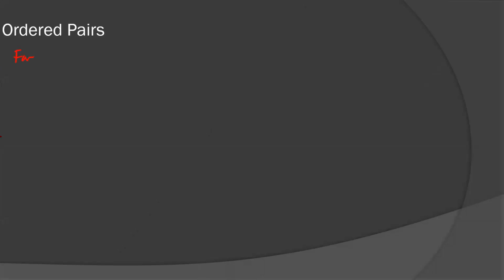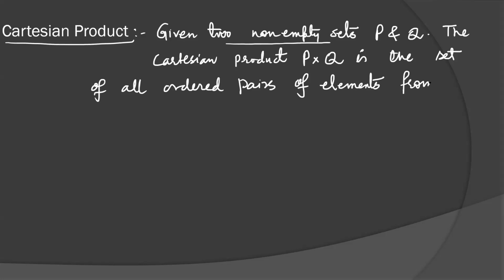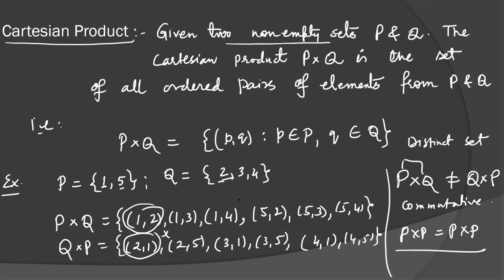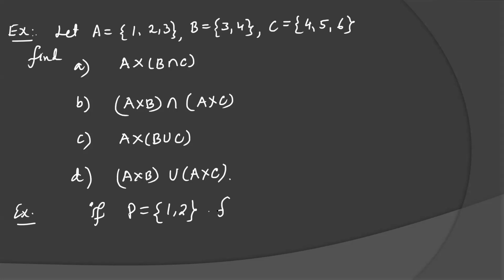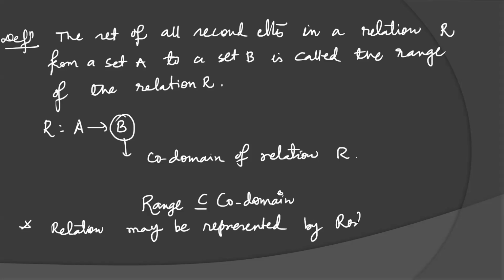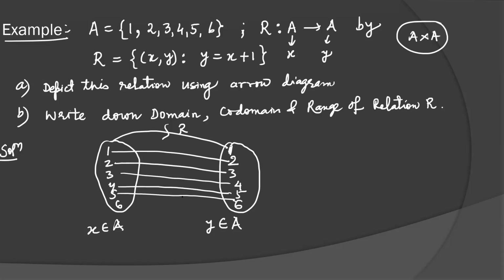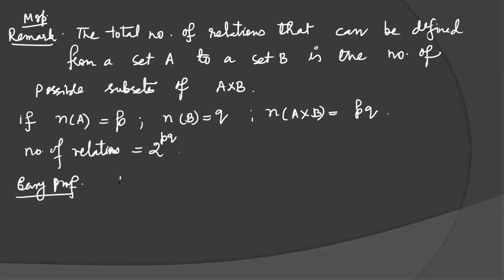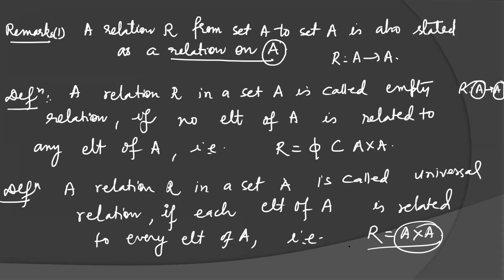Relations and Functions (Part 1) (Engineering Mathematics)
Ordered pairs|
Cartesian Product|
Relations|
Domain, Range and Codamain of Realtions